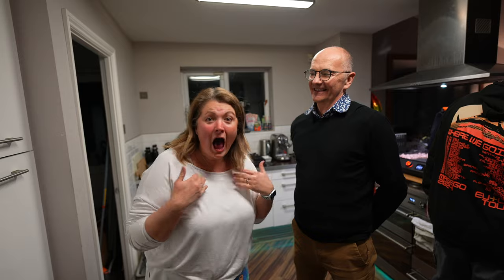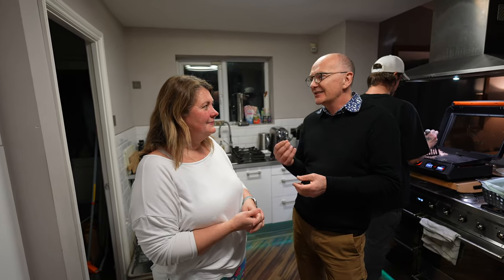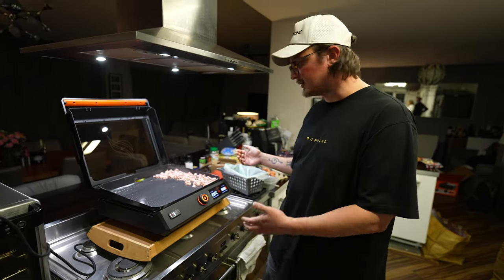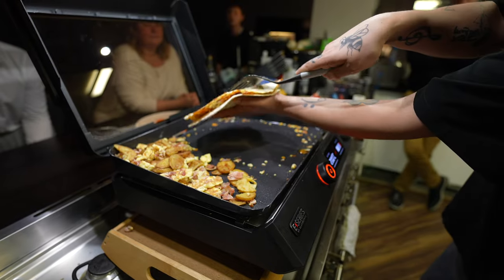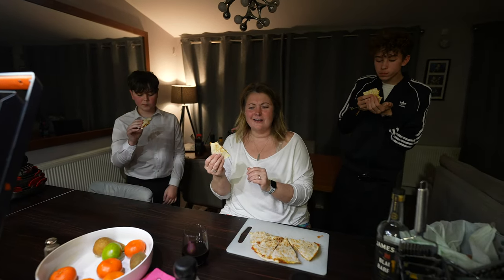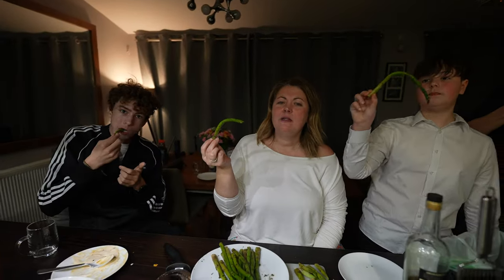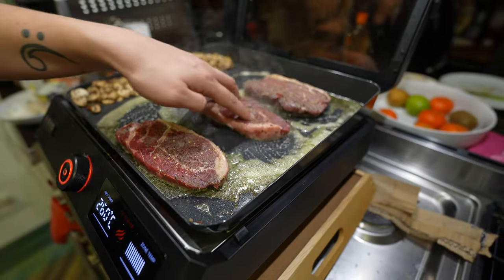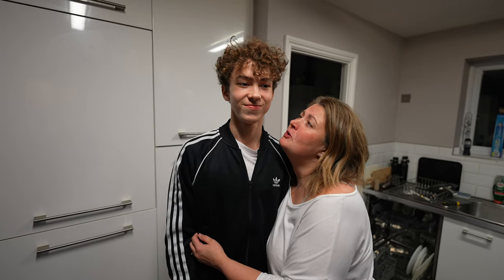Surprise Visit from Blackstone Global Master Chef!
We weren’t planning to film a video today, we’d spent a lot of time driving. But when your friend offers to bring a professional chef and his brand new Blackstone E series, 17 inch electric griddle over to save you from resorting to a bucket of chicken - who could say no? Join us this week for a special night of food and giggles with good company in the comfort of our own home.

Welcome to the Roaming Radfords at home YouTube channel where you will find additional video content with Steve, Lynds and the boys when they're not travelling.

See our lists of all the equipment we use in our motorhome and to film our vlogs